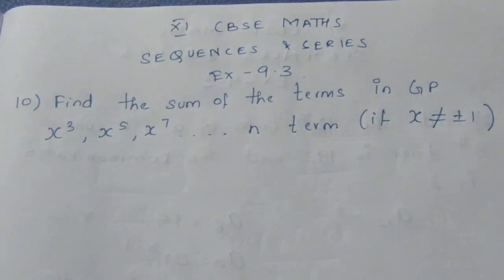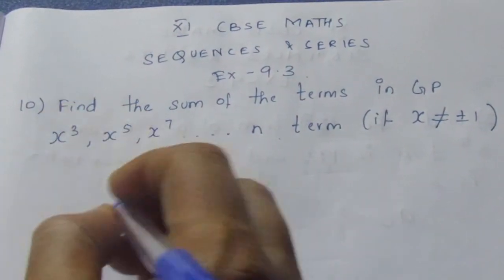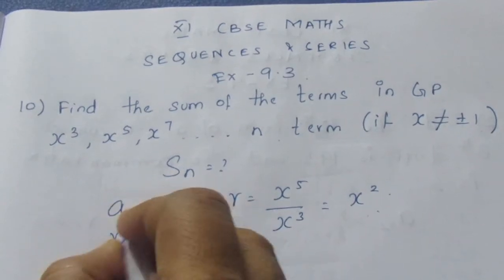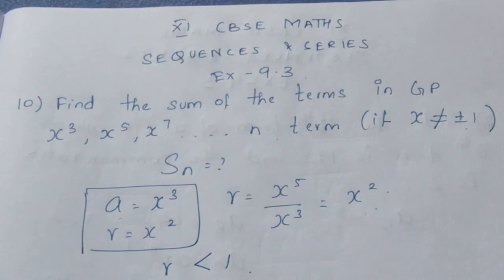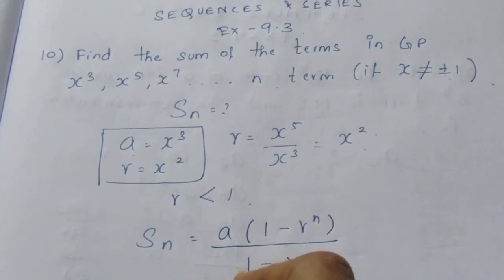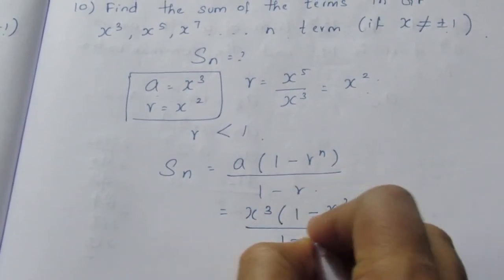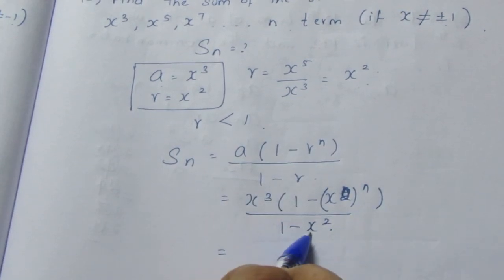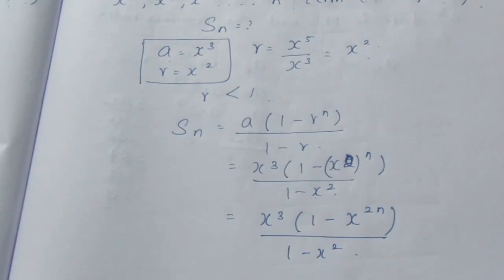CBSE NCERT CLASS 11 MATHS SEQUENCES & SERIES EX 9.3 SUM 10 (SOLUTION IN ENGLISH)